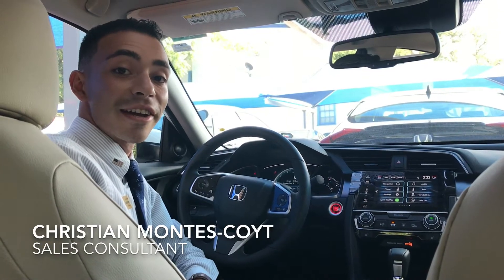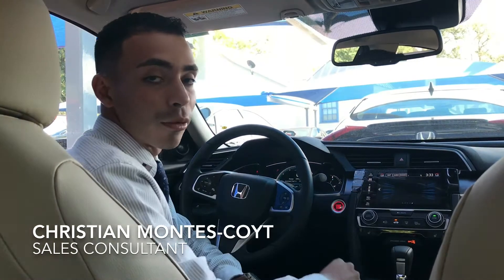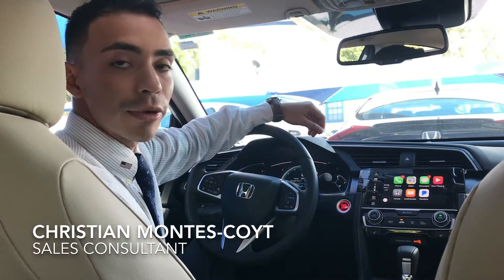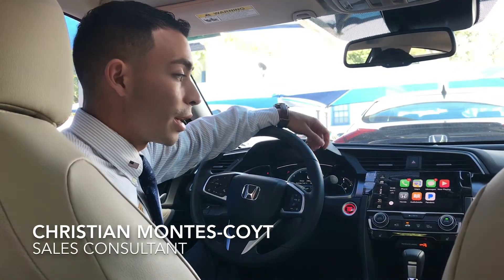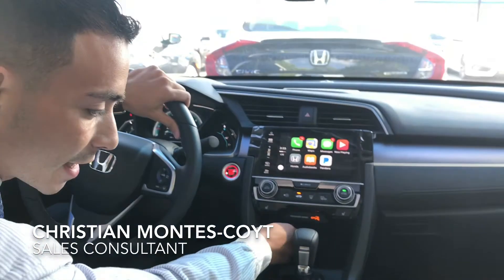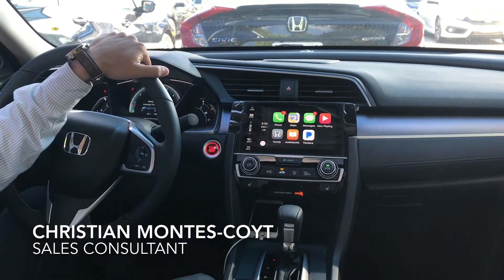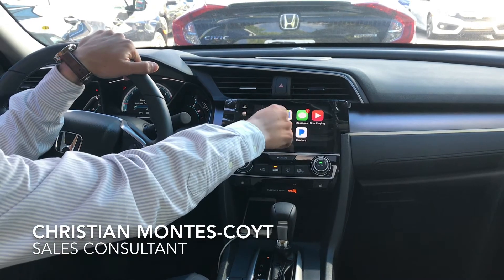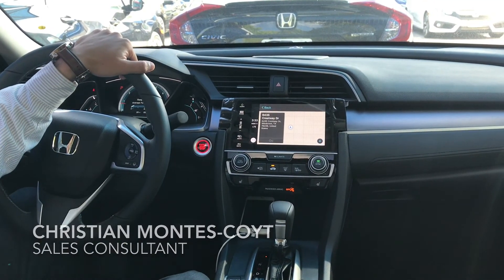2018 Honda Civic Touring infotainment